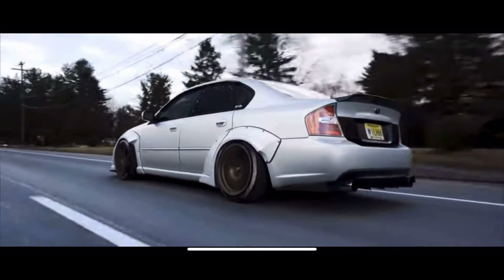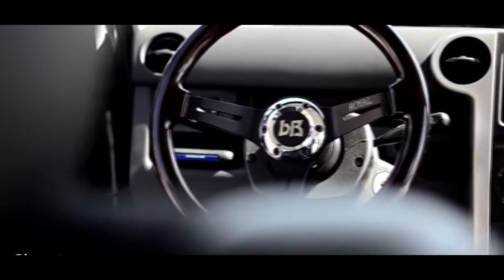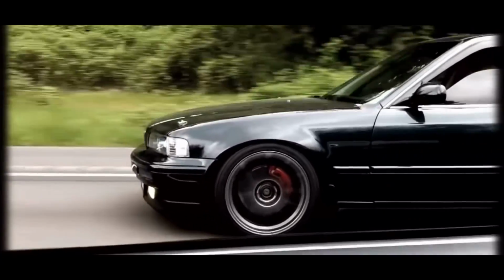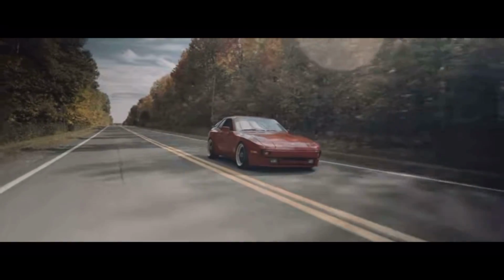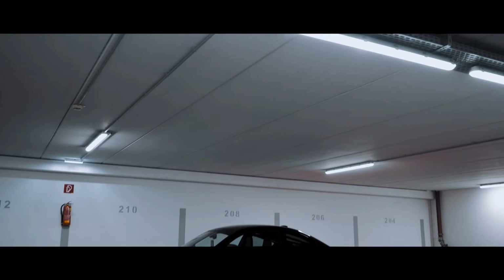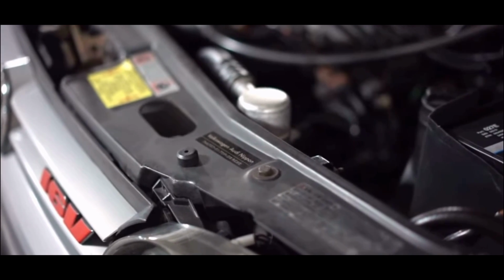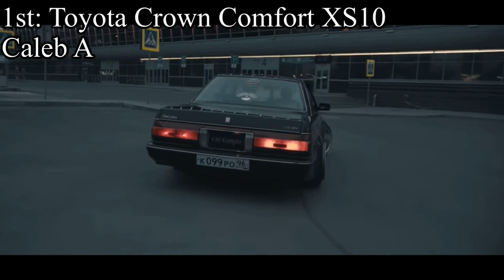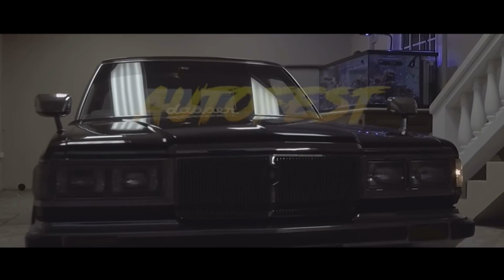9 MORE COOL CARS NOBODY TALKS ABOUT!! But Should... (COMMUNITY PICKS)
Hey guys welcome back to the channel and today we got 9 more really cool cars that nobody talks about but should! This time we went with your guys comment section and I can’t wait to do some more of these!